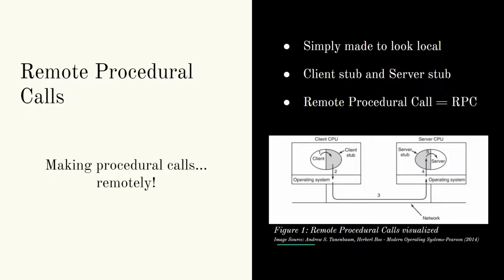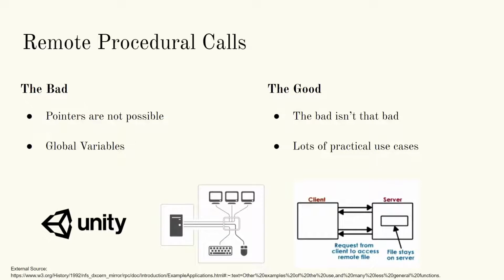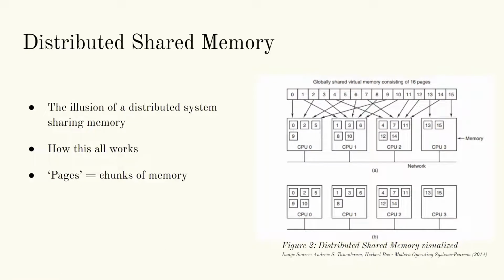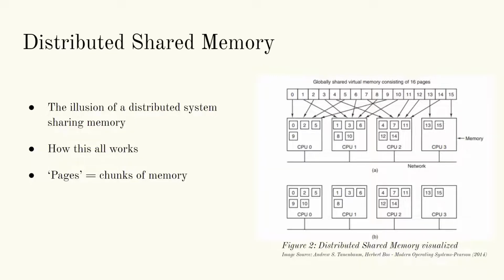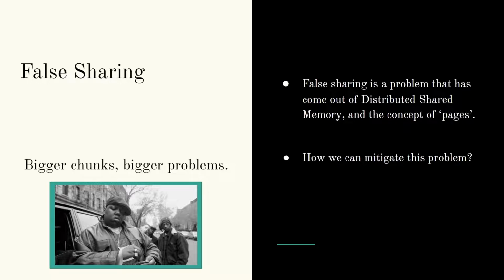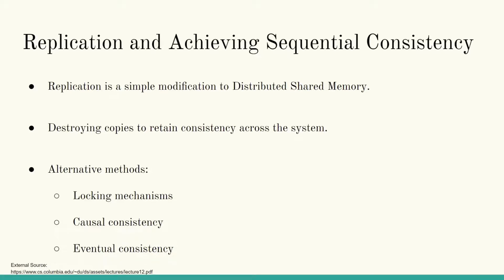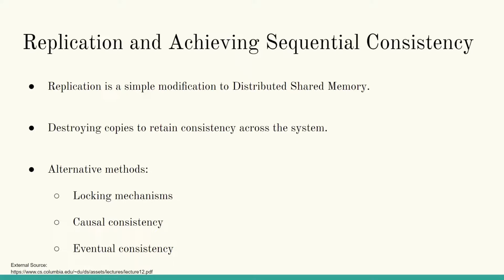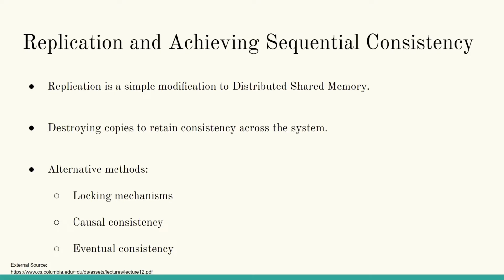Remote Procedural Calls & Distributed Shared Memory